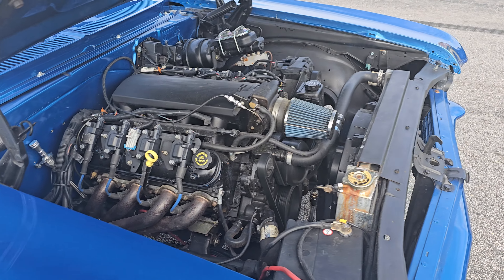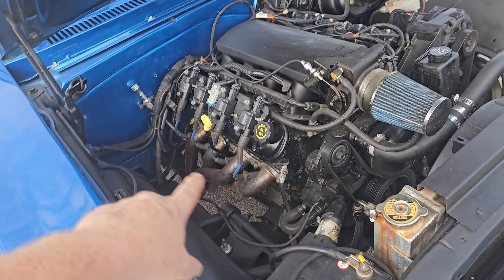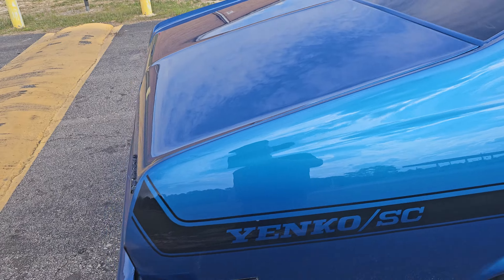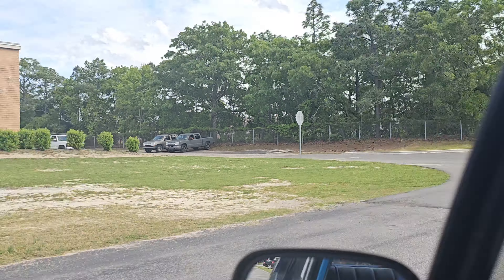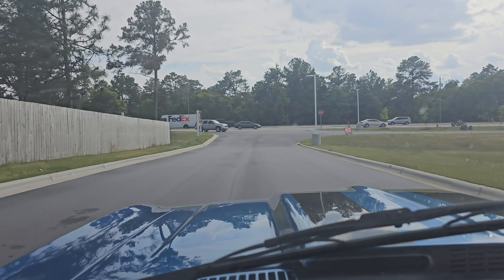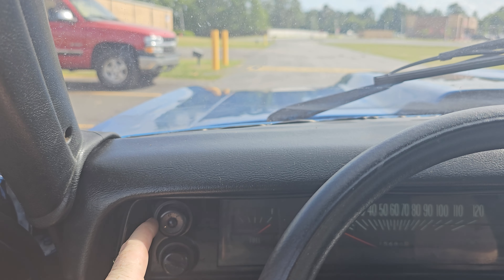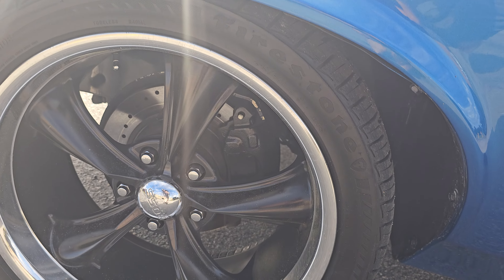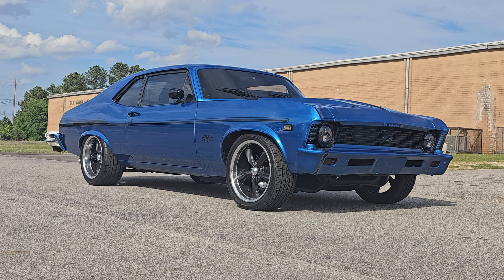1968 Chevrolet Chevy II Nova SS LS Swapped at I-95 Muscle